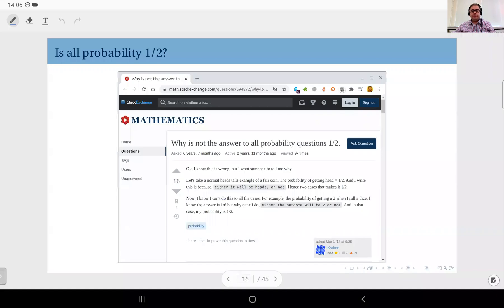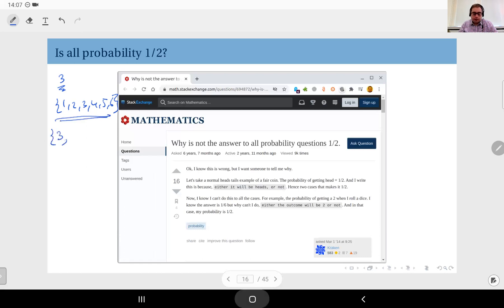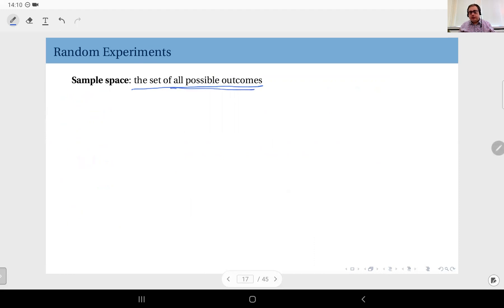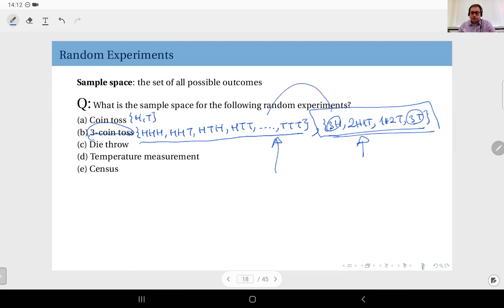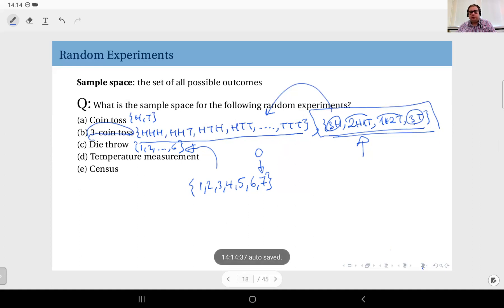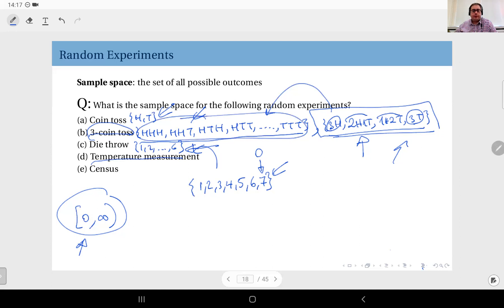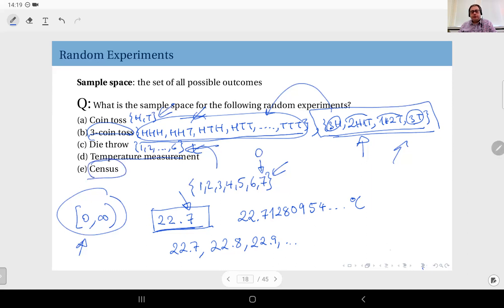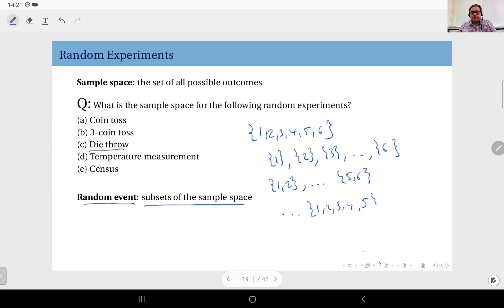01.05 Random Experiments and Sample Space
The concept of a random experiment, and how to define the sample space of a random experiment. Also, why is all probability not 1/2?
BBL501E/KOM505E Probability & Stochastic Processes course at İstanbul Technical University